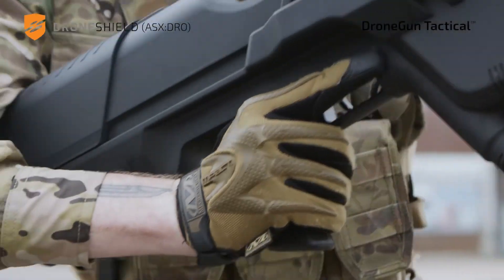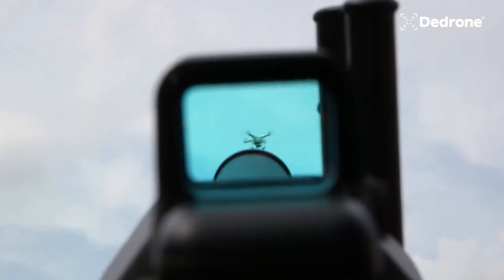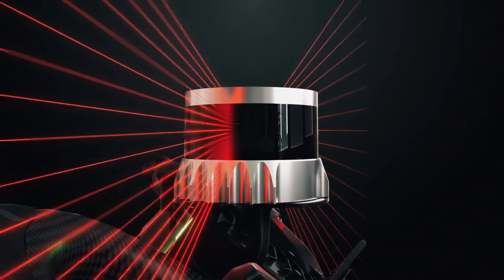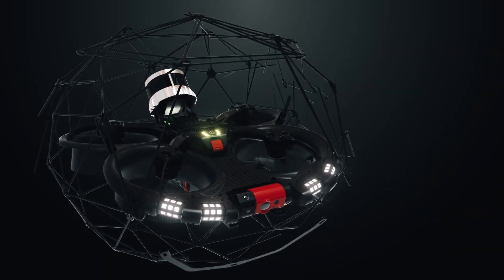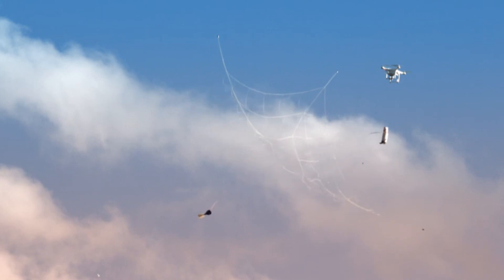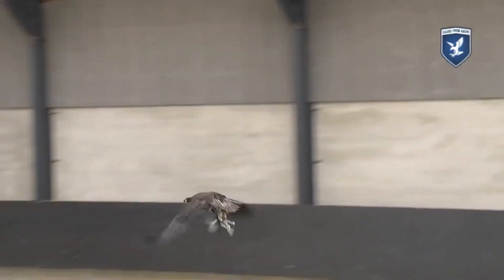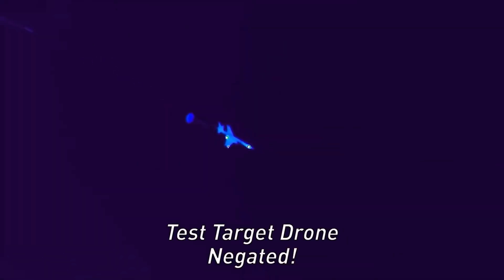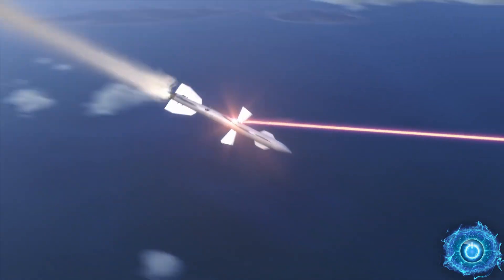7 POWERFUL Anti-Drone Weapons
Lets take a look at some of the best anti-drone tools out there!

6. DroneGun MkIII

5. Dronebuster

4. Skywall 100

1. Solid State Laser